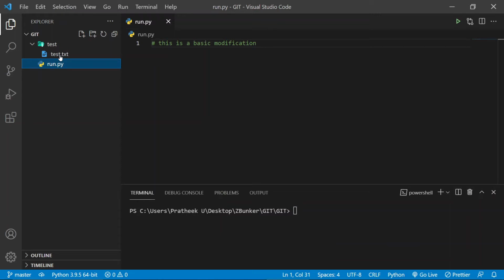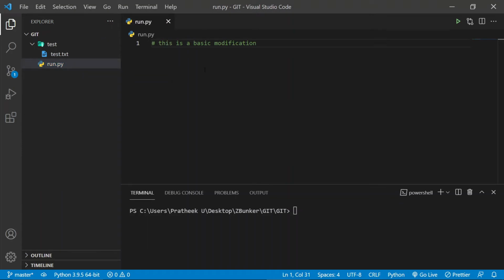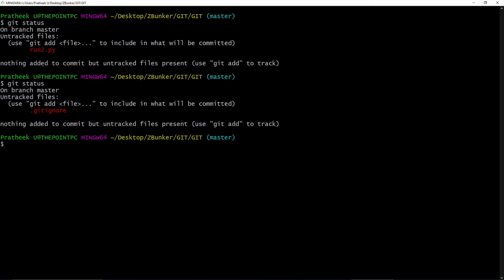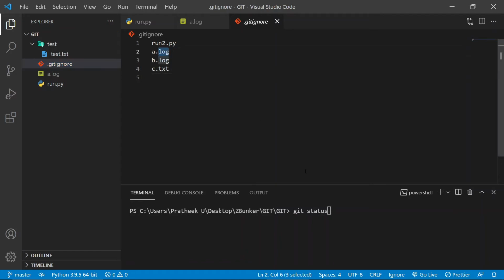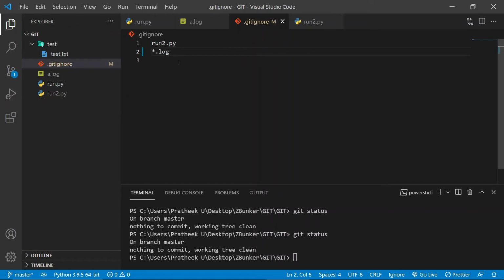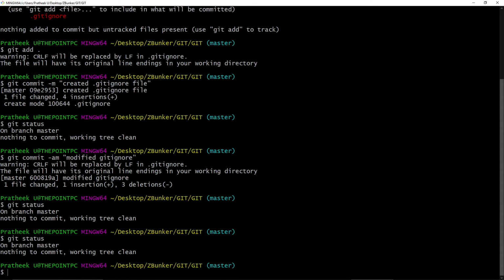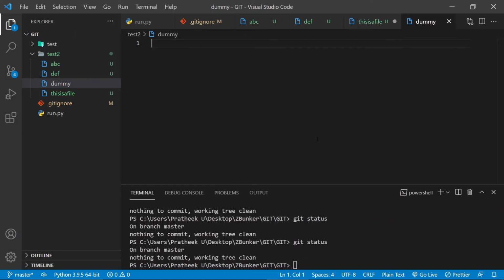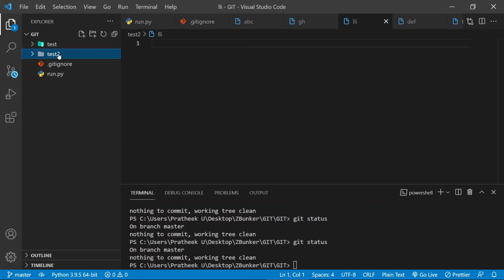Learn Git Essentials 6: .gitignore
Every time whenever you create a new file, or do some modifications in the existing file, Git immediately catches it. It is very useful, but sometimes it can get irritating when you have files that you don't want git to track and still appears in the untracked list (working area).

The solution to this is the .gitignore file. In this video, we will look at this extensively and cover all the cases. .gitignore is very helpful when it comes to saving time and making things simple and help you focus more on the task rather than worrying about unnecessary commits.